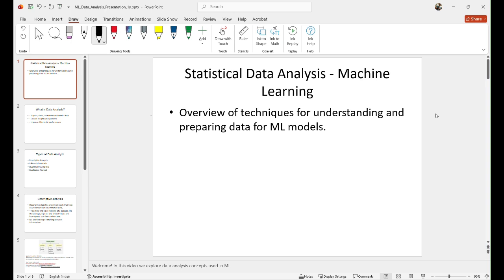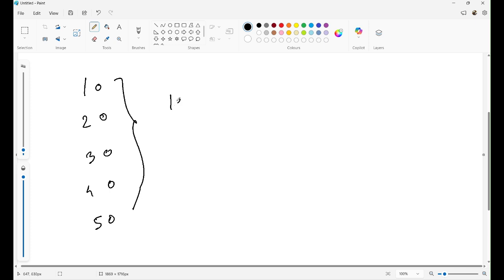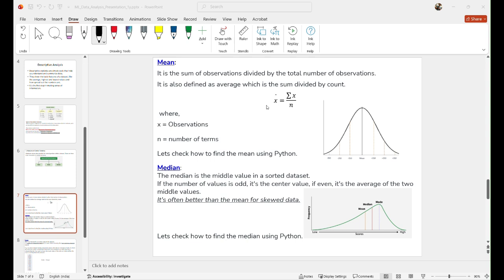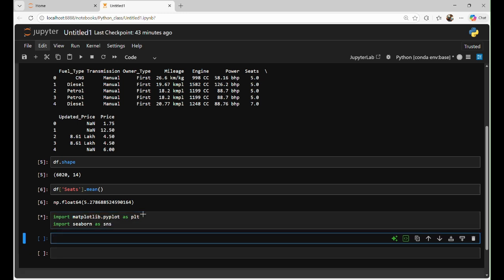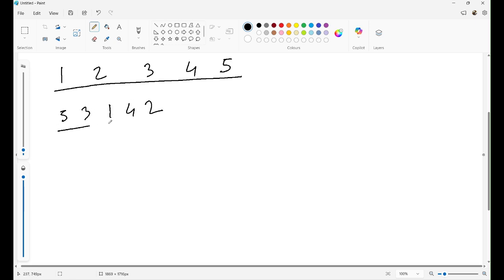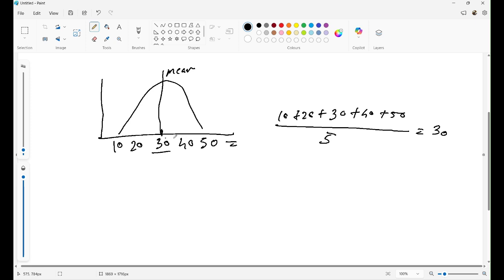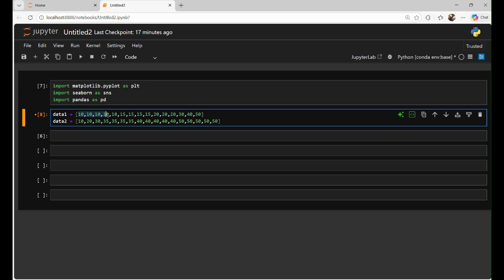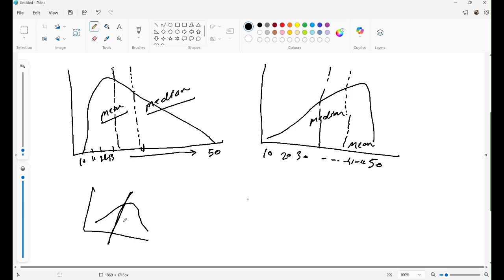Statistical Data Analysis for Machine Learning | Descriptive Analysis (Mean & Median) with Python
Ready to build a strong foundation in Machine Learning? 🚀
In this video, we explore Statistical Data Analysis and take a deep dive into Descriptive Analytics — focusing on Mean & Median and why they matter in ML algorithms.

You’ll learn:

📊 What descriptive statistics are & why they matter

✏️ Mean and median — concepts & formulas

🧠 Their role in machine learning & data preprocessing

🐍 Hands-on Python examples using Pandas, Matplotlib, and Seaborn

By the end of this session, you’ll be able to compute and visualize statistical measures that help shape accurate ML models.

👉 Code Included | 👉 Beginner-friendly | 👉 Real-world examples